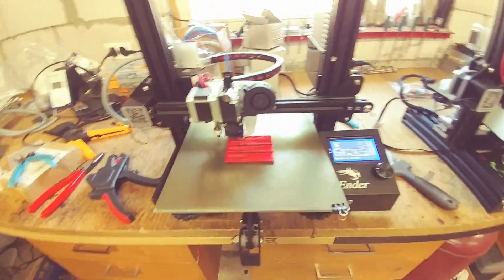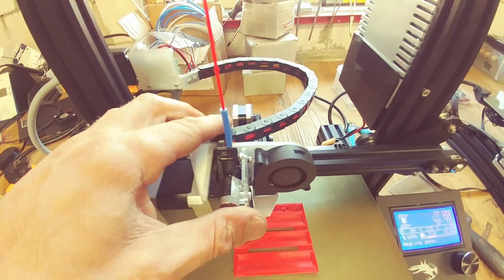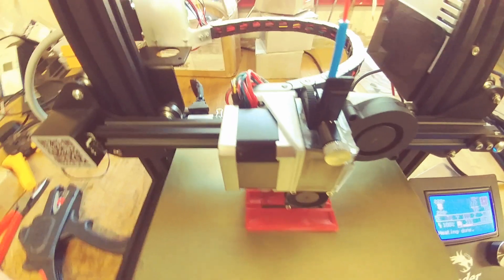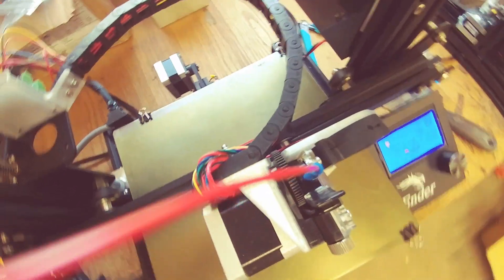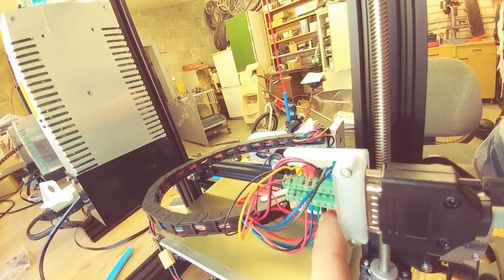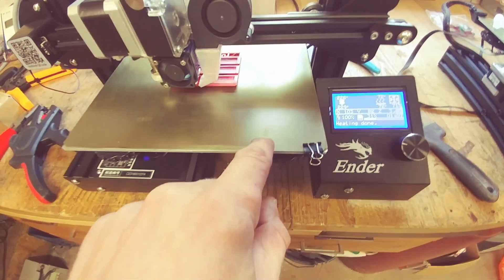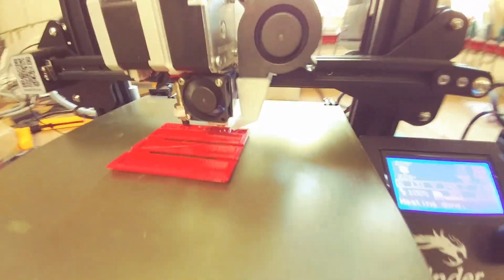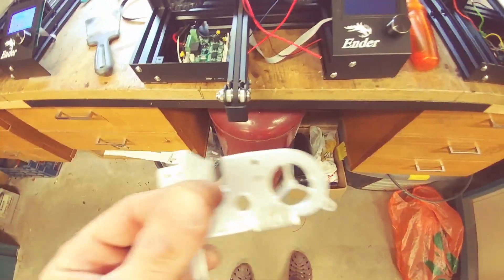Ender 3 direct drive mod with prusa pinda, and magnetic bed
Direct drive mod for ender 3 with prusa pinda probe,  extruder assembly wiring breakout and magnetic bed